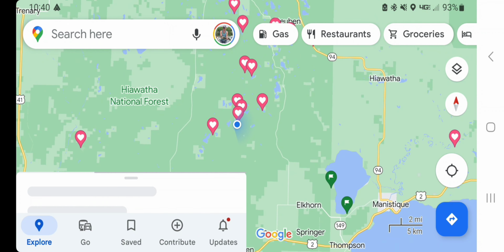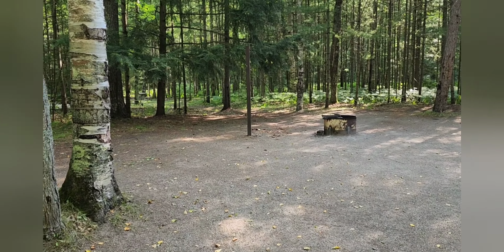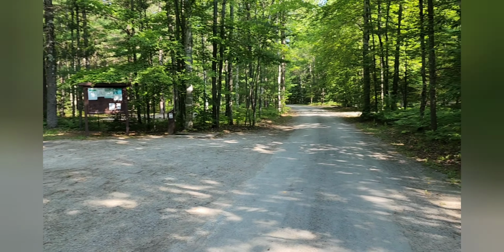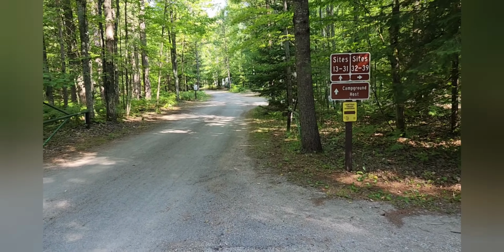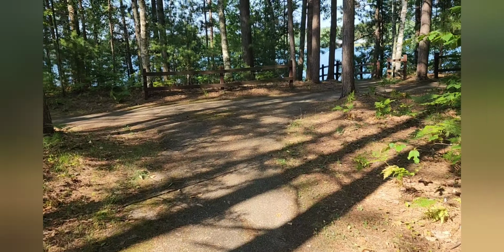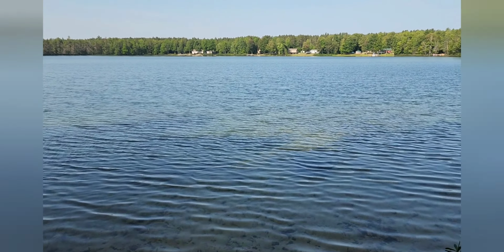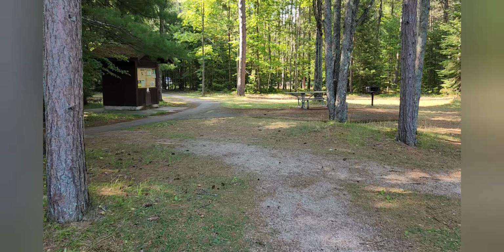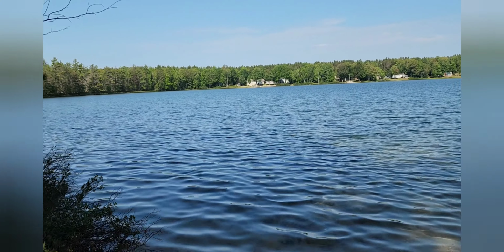Camp 7 Lake Campground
Camp 7 Lake Campground is a National Forest Campground in Michigan's Upper Pininsula.   The campground is located north of Manistique and Garden Corners.

The campground website says there are 41 sites. However, the signage here only says 39, and I was only able to find 39.  Some of the sites offer electricity, and some are also ADA accessible.   Some but not all sites are reservable inline. However, most are first come, first serve.

Camo 7 Lake is a small lake covering only about 60 acres.  It is noted for its bass and bluegill fishing.  The campground offers a fishing dock and a boat launch.  There is also a day use area with a swimming beach and several picnic tables.  There is running water available throughout the campground so you don't have to hand pump your water.

Sites here are some of the largest iv seen with plenty of trees between sites for a little privacy.   Each site has a picnic table and a fire ring.  There is also a hiking trail that runs around the lake that is about 2 miles long.